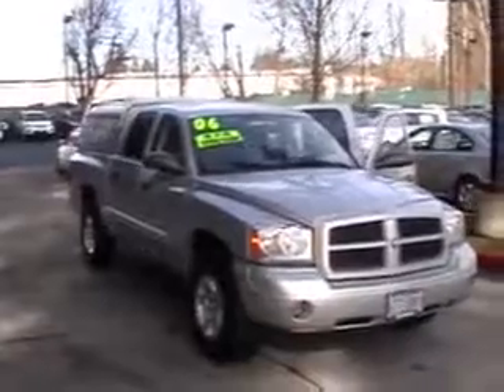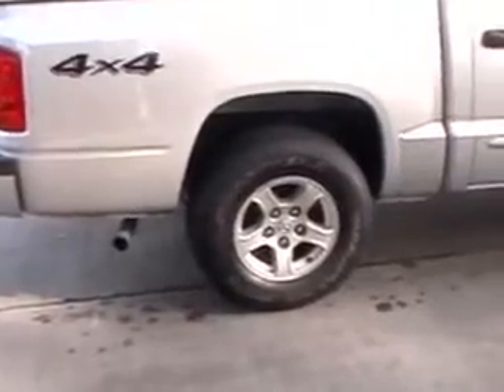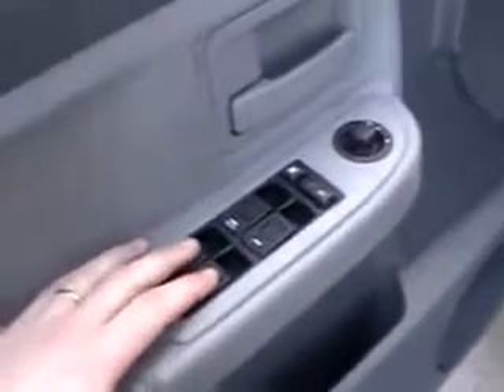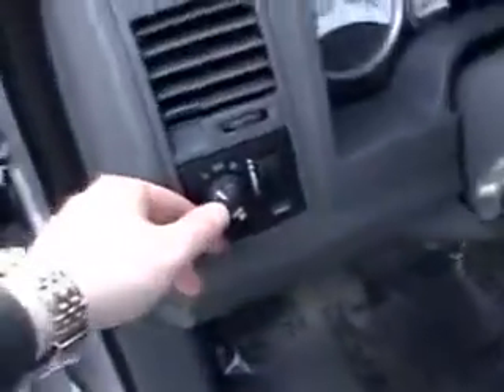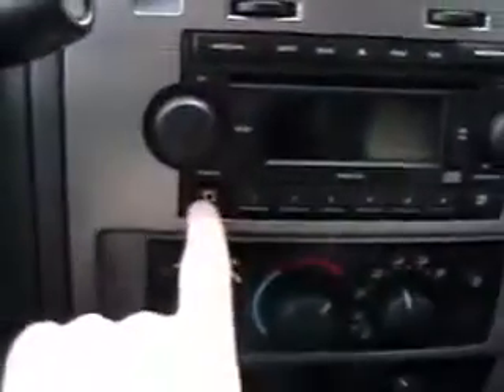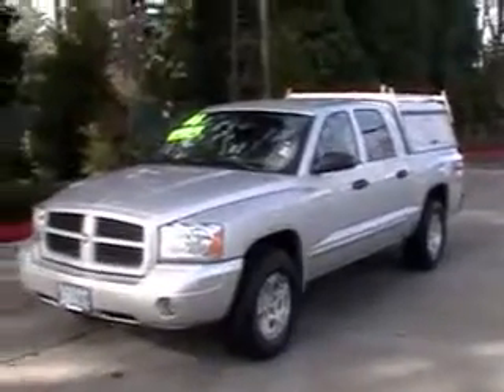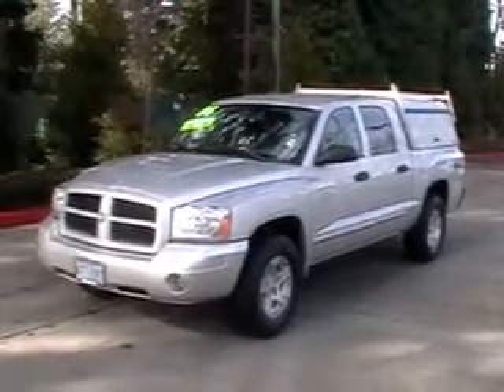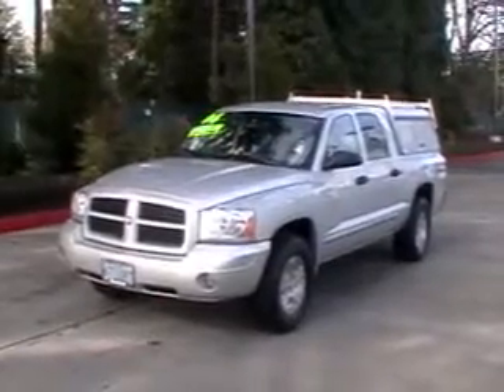2006 Dodge Dakota SLT 4.7L Quad Cab 4x4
Stock

Conveniently located 15 minutes from Downtown Portland at 19335 SE McLoughlin Blvd, Gladstone, OR, 97027.